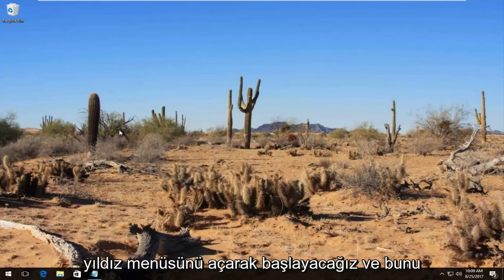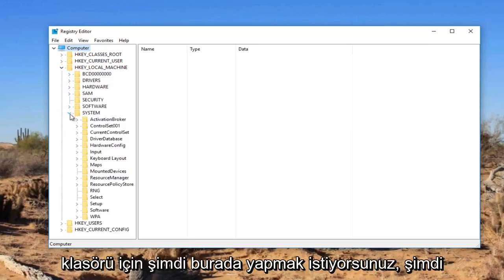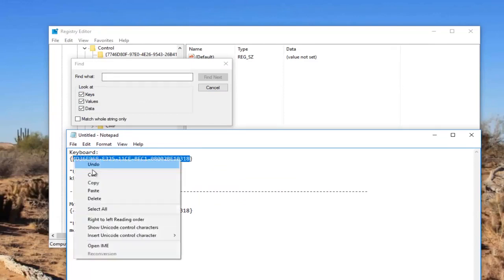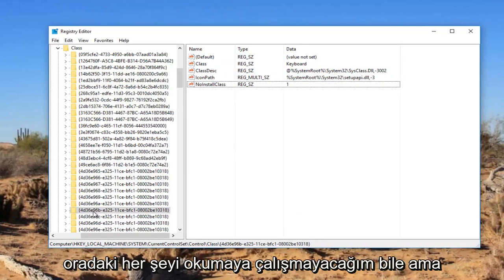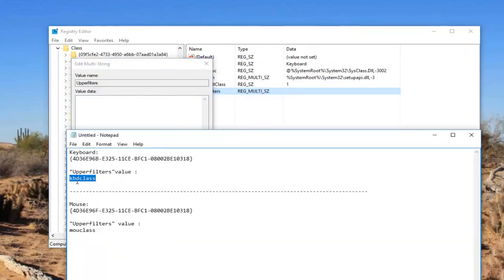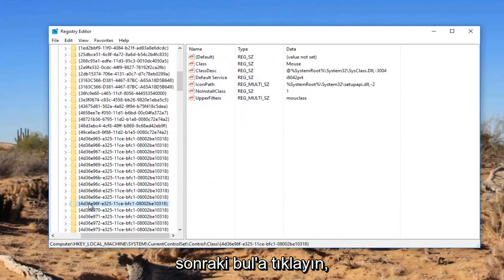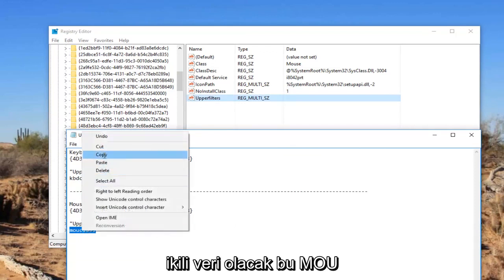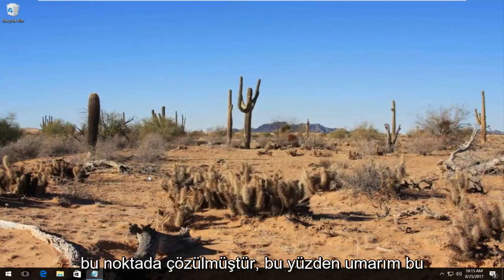Windows 10/11 Aygıt Sürücüsü Hataları Çözümü ( Windows bu aygıtın çalışmasını durdurdu)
Bu Cihaz Başlatılamıyor. (Kod 10) Klavye ve Fare DÜZELTME

"Upperfilters" çoklu dize değeri zaten varsa, silin -- ardından videonun adımlarını izleyin.

Klavye kayıt defteri anahtarı:
{4D36E96B-E325-11CE-BFC1-08002BE10318}

Klavye "Üst Filtreler" çoklu dize değeri:
kbd sınıfı

Fare kayıt defteri anahtarı:
{4D36E96F-E325-11CE-BFC1-08002BE10318}

Fare "Üst filtreler" çoklu dize değeri:
Mouclass

Bu öğreticide ele alınan sorunlar:
bu cihaz 10 kodunu başlatamaz
bu cihaz düzeltmeye başlayamıyor
bu cihaz sorunu başlatamıyor

Code 10 hatası, birkaç Aygıt Yöneticisi hata kodundan biridir. Aygıt Yöneticisi donanım aygıtını başlatamadığında oluşturulur; bu durum genellikle güncel olmayan veya bozuk sürücülerden kaynaklanır.

Sürücü, Aygıt Yöneticisi'nin anlamadığı bir hata oluşturursa, aygıt ayrıca Kod 10 hatası alabilir. Başka bir deyişle, bir Kod 10 hatası bazen bir tür belirtilmemiş sürücü veya donanım sorununu belirten çok genel bir mesaj olabilir.